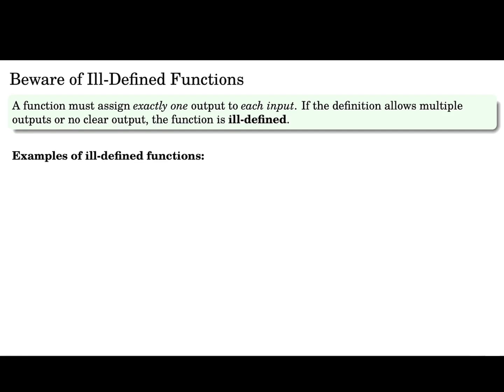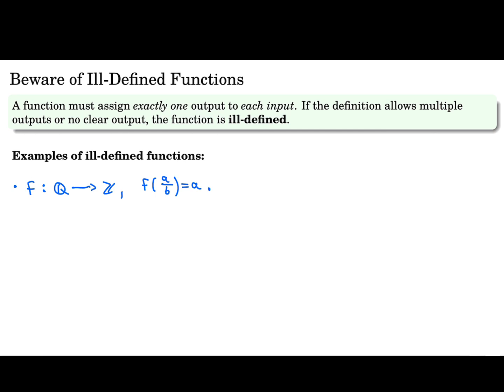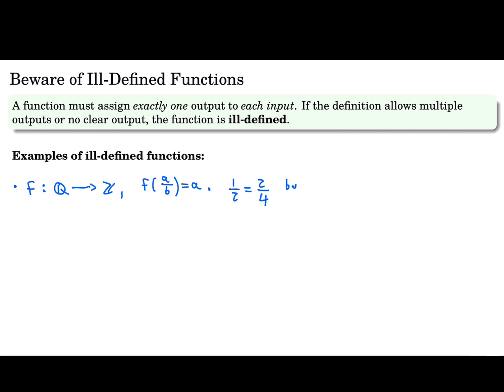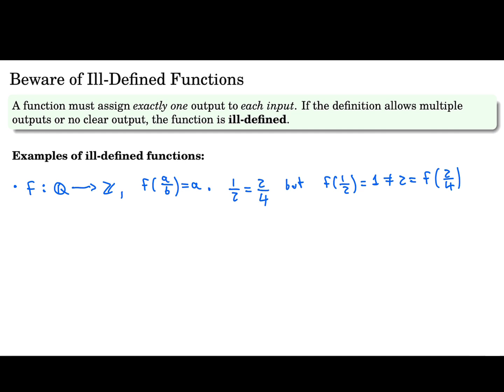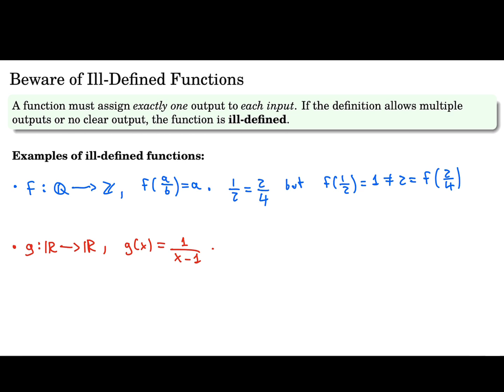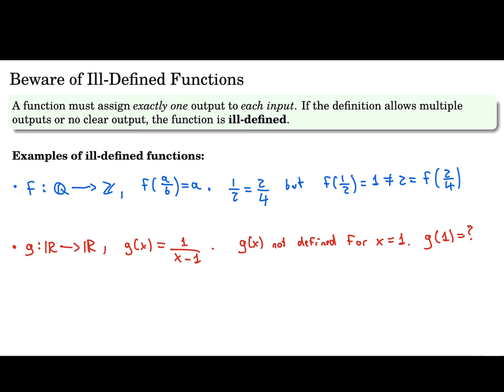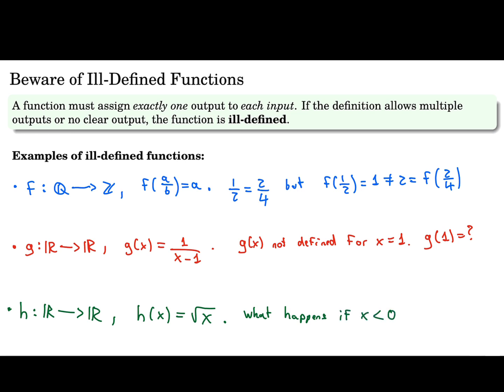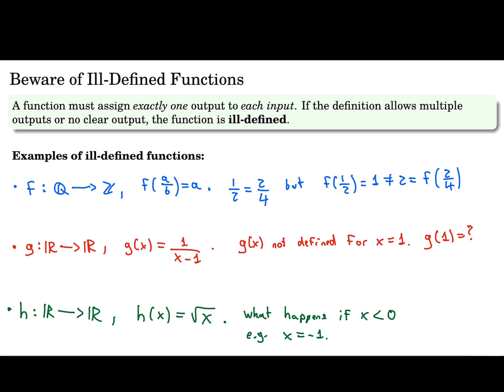Ill Defined Functions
Examples of rules that do not define functions.